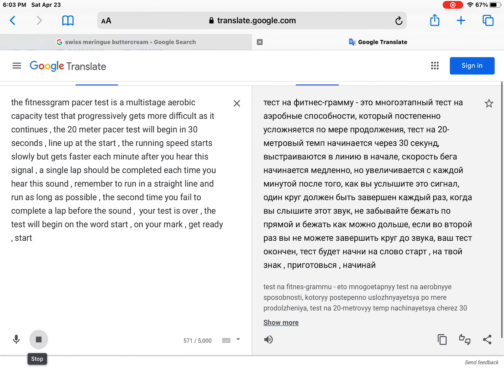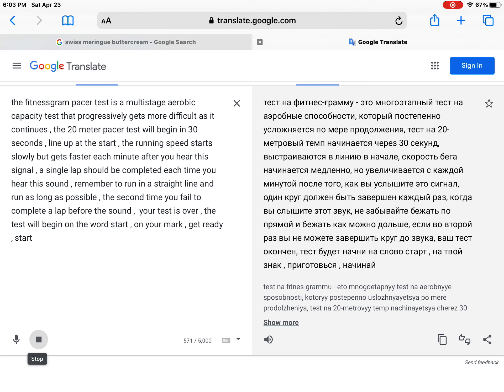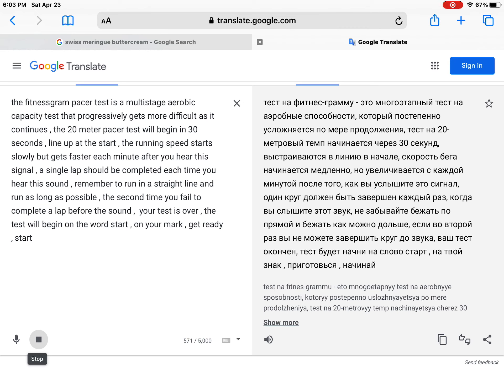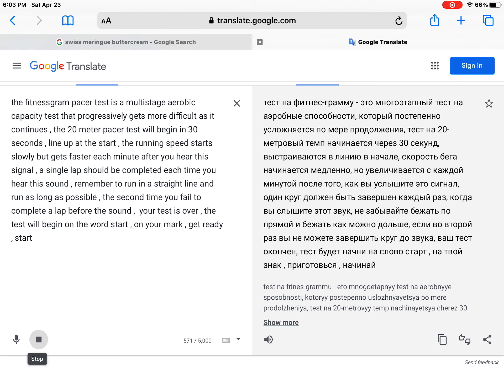Google translate, fitnesgram pacer test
Made with google translate